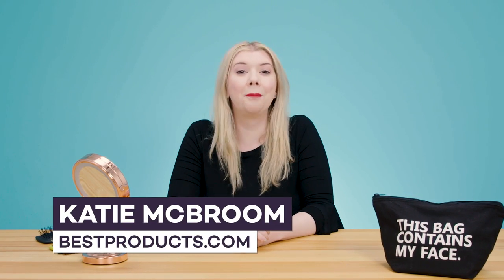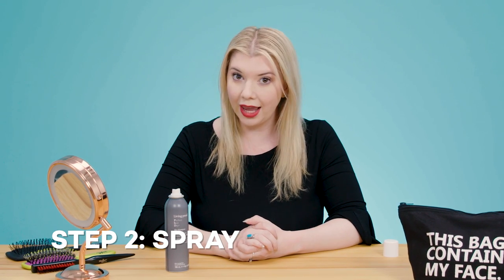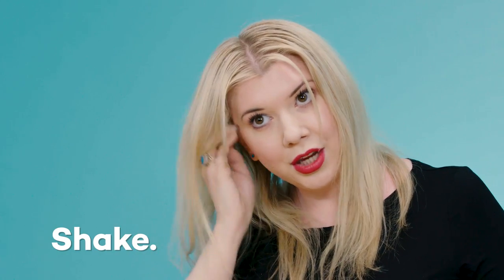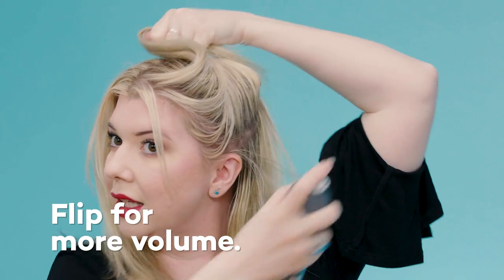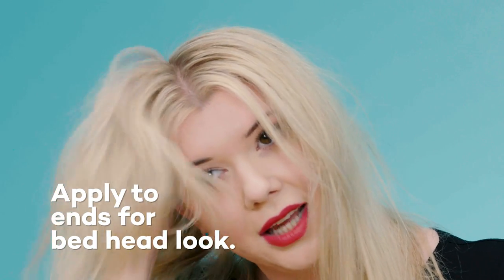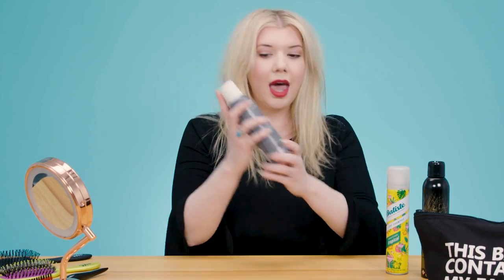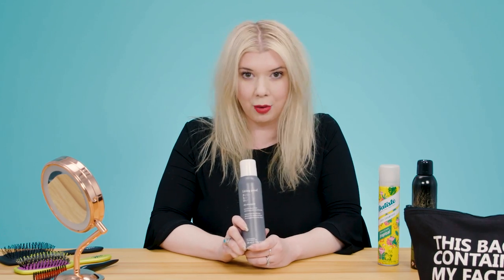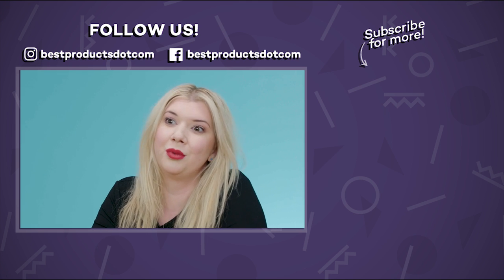How To Use Dry Shampoo Like an Absolute Pro | BestBeauty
By now, you've heard about the magic of dry shampoo. It can be used to absorb oil in greasy hair, extend the life of a blowout from the salon, or even add some grit and texture to elevate your style when using hot tools. We even love to apply it on clean hair to add some volume and oomph to limp locks!

Get your next dry shampoo here:
Living Proof Perfect Hair Day Dry Shampoo Bundle
Batiste Batiste dry shampoo
ORIBE Dry Texturizing Spray

It's true that there's not technically a "correct" way to apply dry shampoo. However, we're going to share the best way we've discovered to effectively apply dry shampoo for optimal results. All it takes it 3 simple steps.

We spent over 300 hours testing these dry shampoos. These are the 10 best